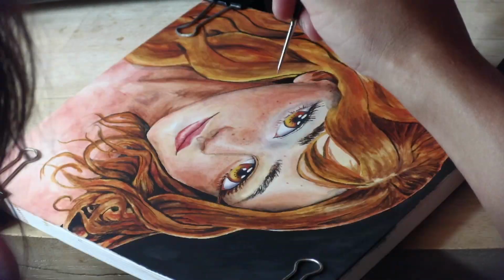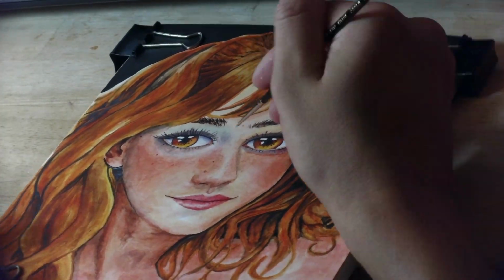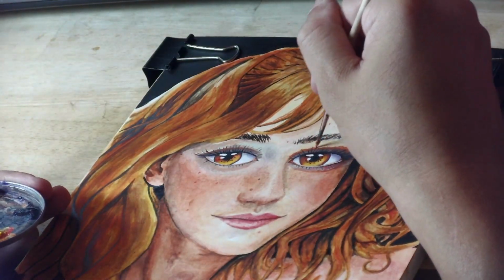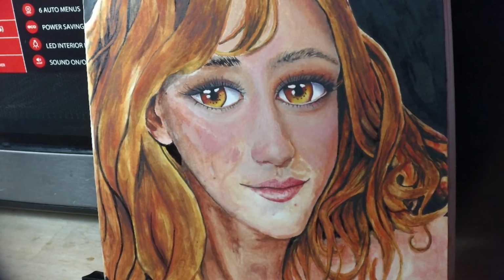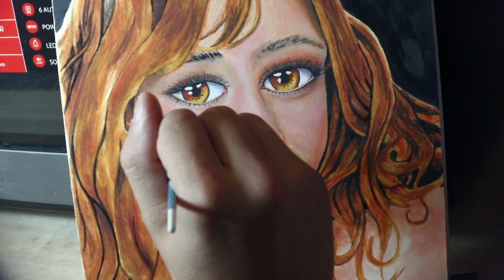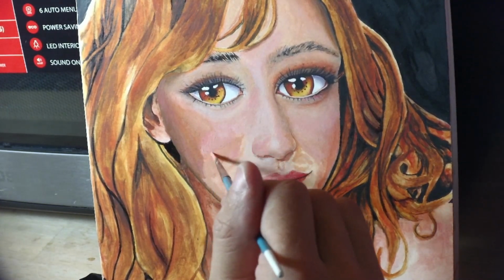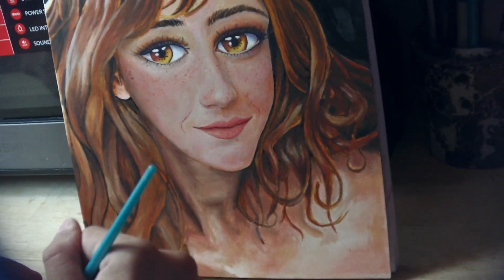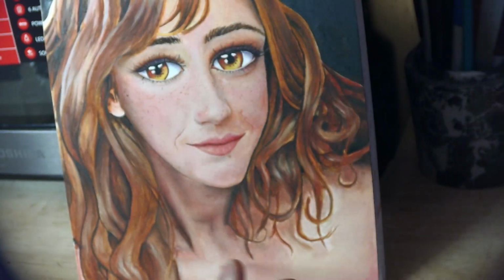Let's Paint Emma Watson! - Oil Painting Tutorial / Documentary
In collaboration with Udio

We hope you enjoyed Watching!